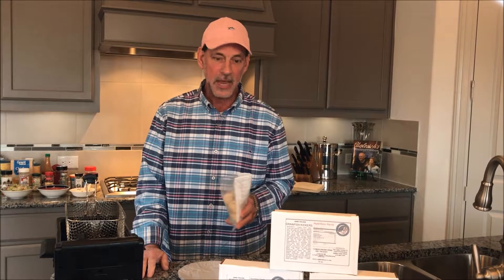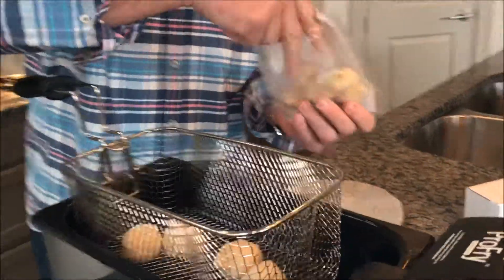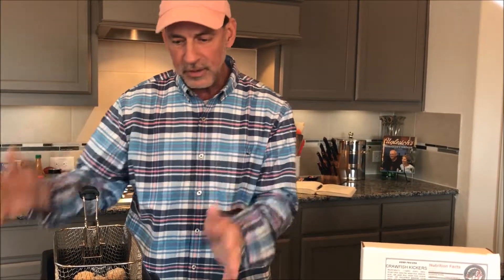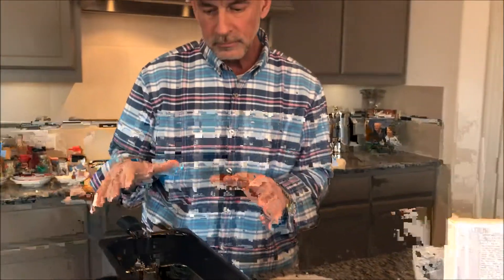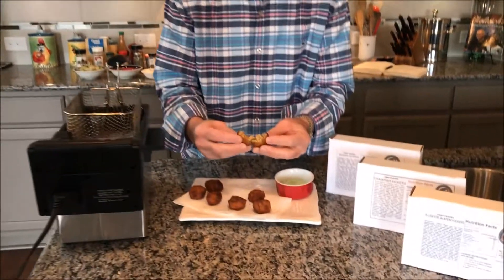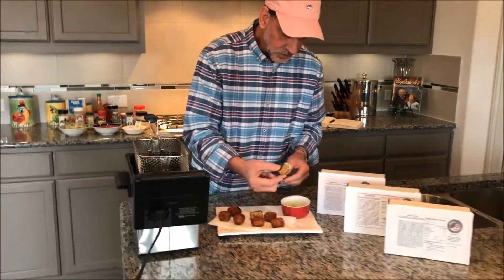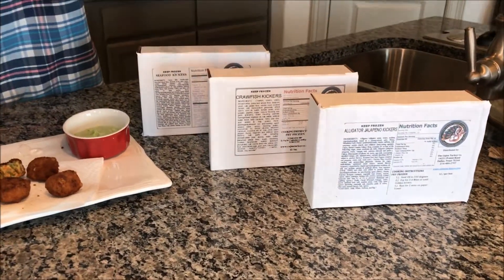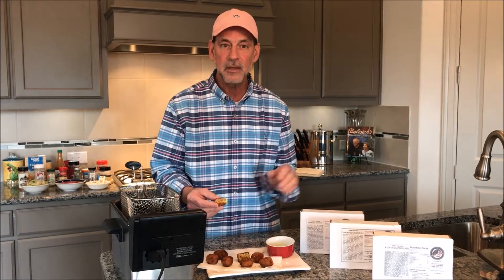Get to know our Cajun Turkey Co. Kickers!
The Cajun Turkey Company's kickers combine meat, fresh vegetables, butter, bread crumbs and a touch of Cajun seasonings. They are blended together, rolled into a ball, then rolled in a butter batter and covered with panko breadcrumbs. They arrive frozen, and keep frozen until you deep fry them in 350° oil for about 3-4 minutes or until golden brown. Place on a paper towel for 1 to 2 minutes then serve and enjoy.  Each bag comes with 12 Kickers.

To order and for more information please visit us Thank you for your interest in our products!